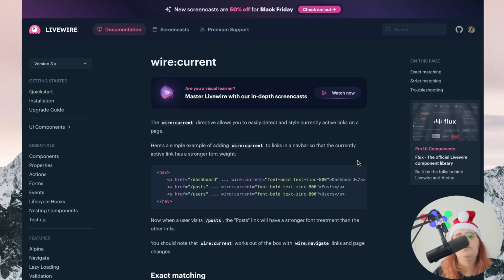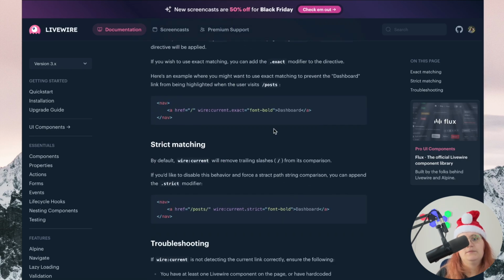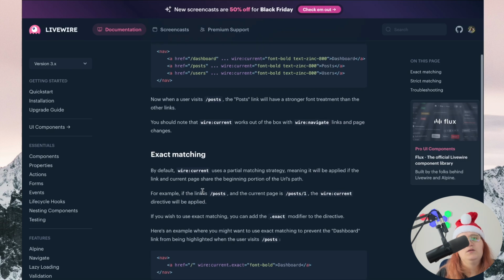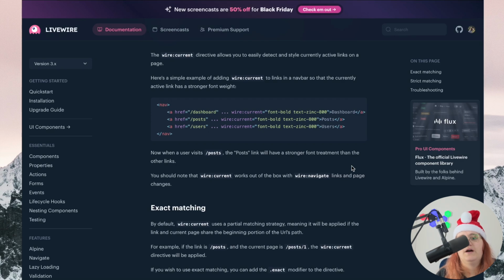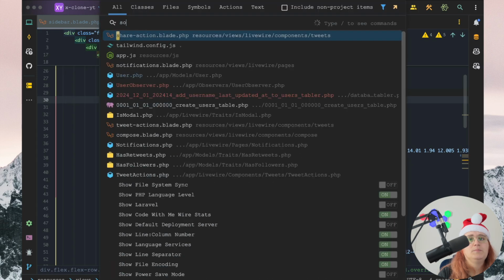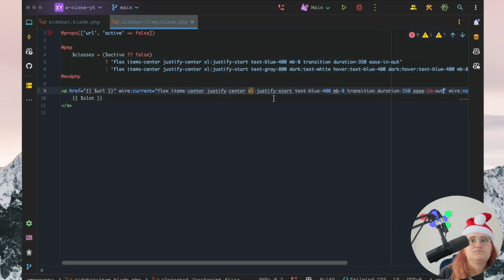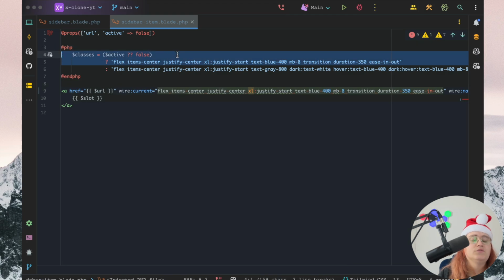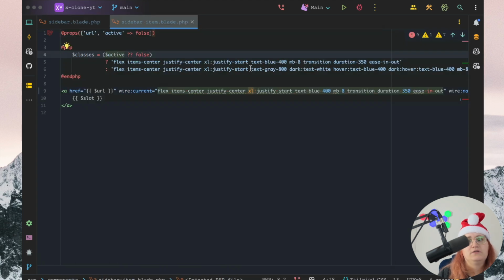Laravel Advent Calendar 2024: 24 Days of Tips to Supercharge Your Code! | Day 2